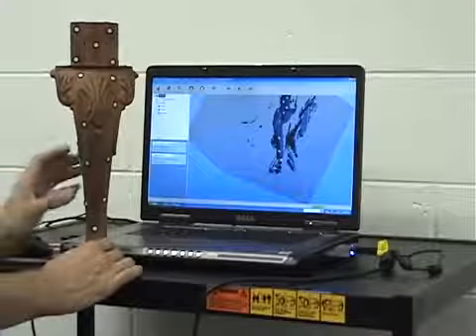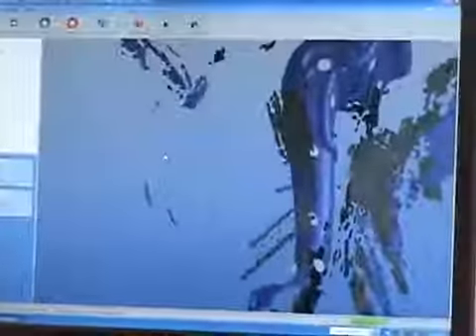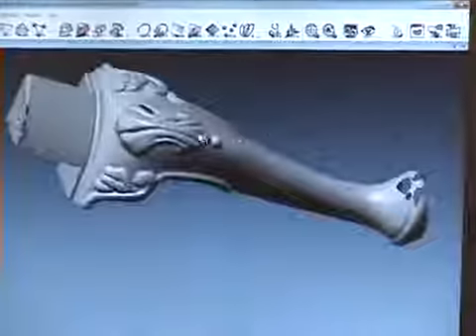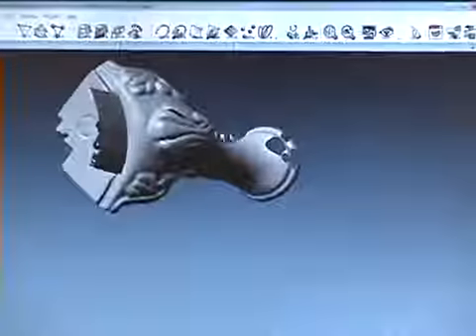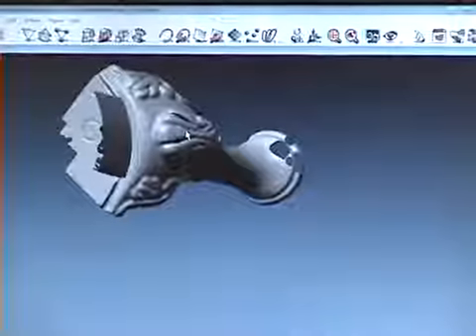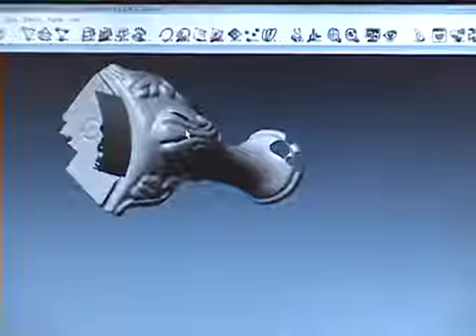Manufacturing Solutions Center 3D Hand Scanner